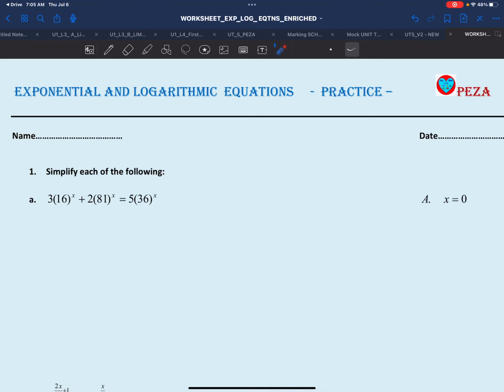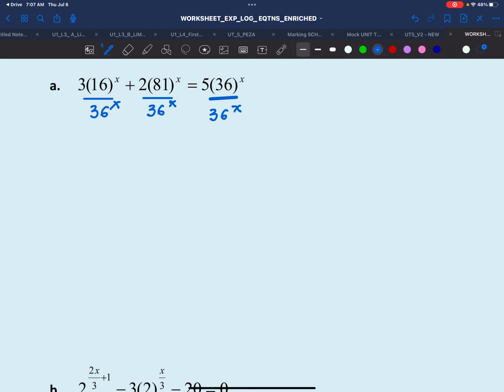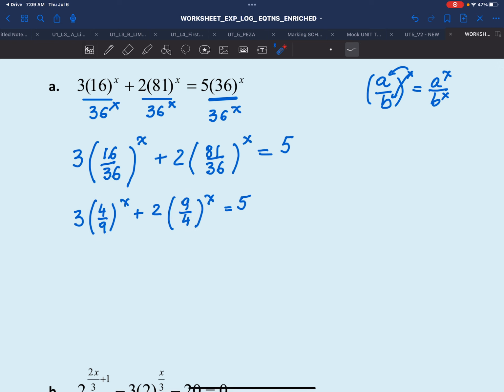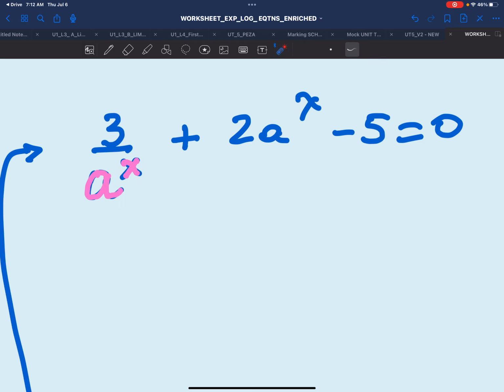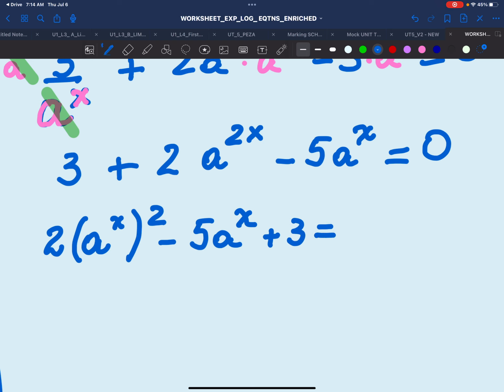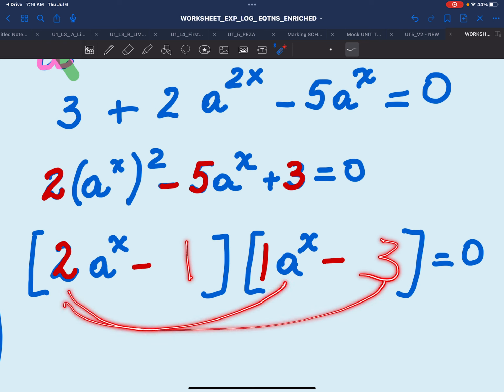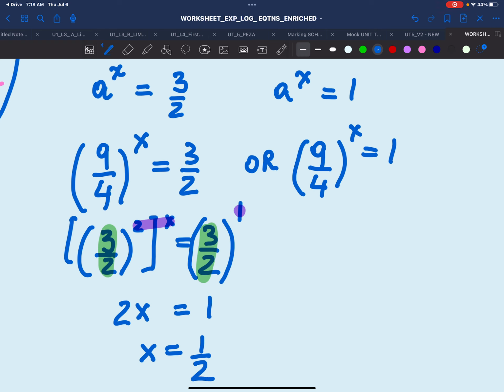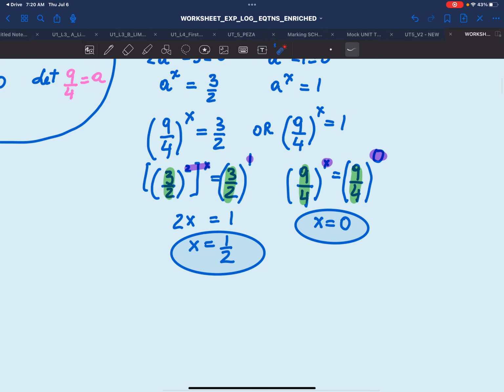Solving Exponential Equations (more challenging)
Solve the exponential equation 3(16)^x+2(81)^x=5(36)^x
(MHF4U - Advanced Functions)